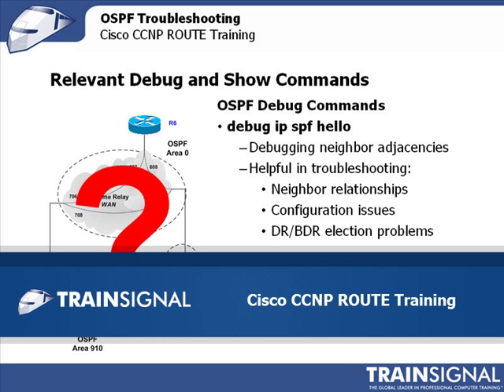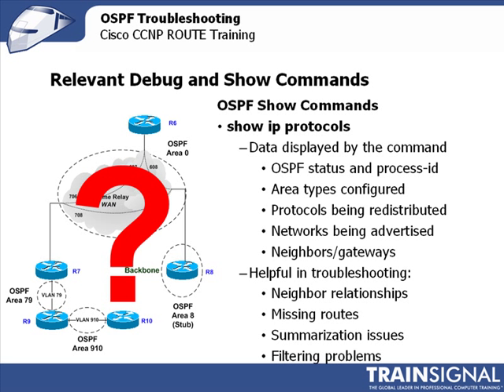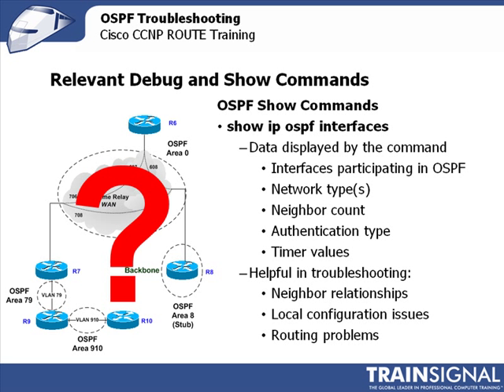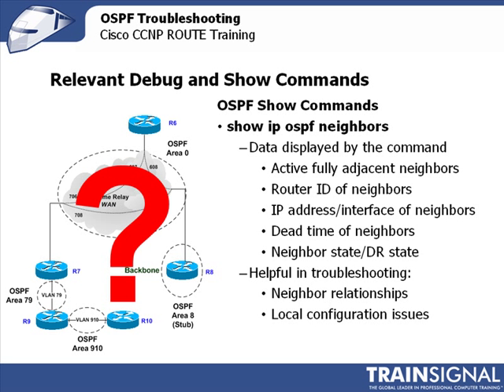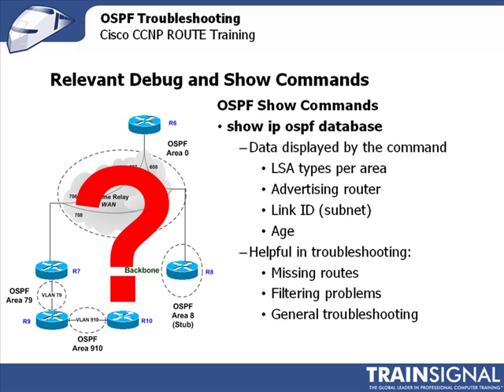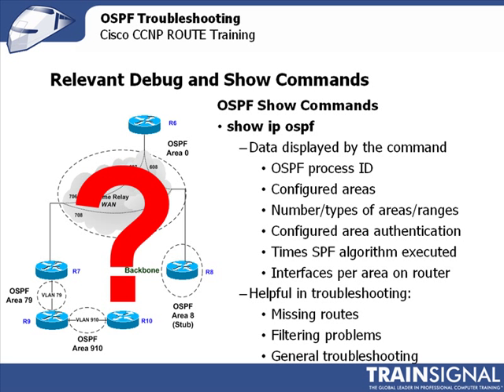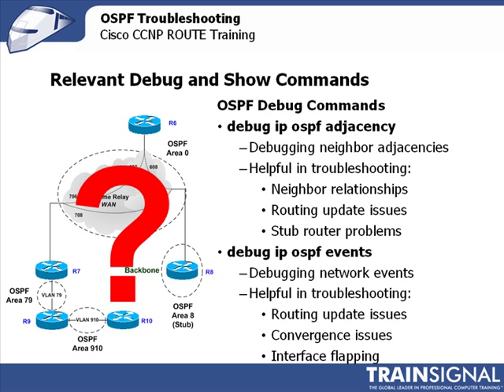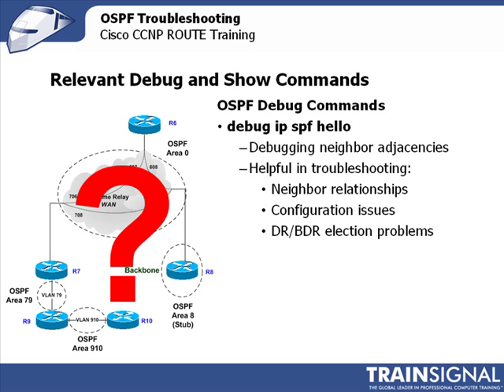Show and Debug OSPF Commands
In this sample from Pluralsight's Cisco CCNP ROUTE course, Joe Rinehart shows some relevant Show and Debug commands for OSPF troubleshooting.